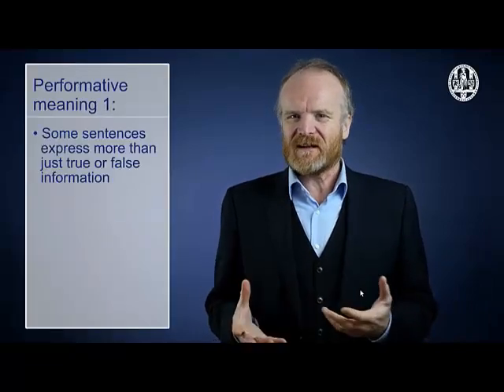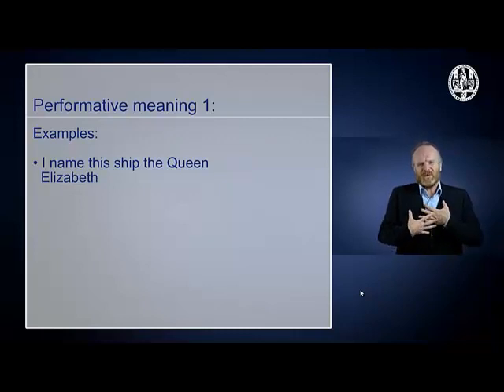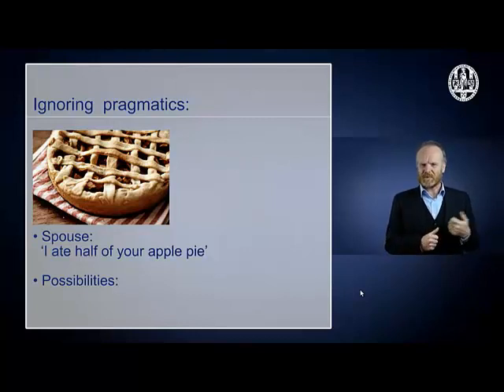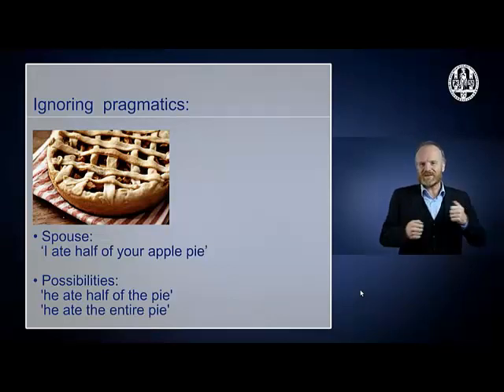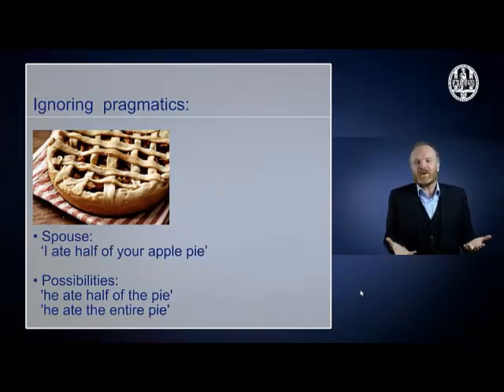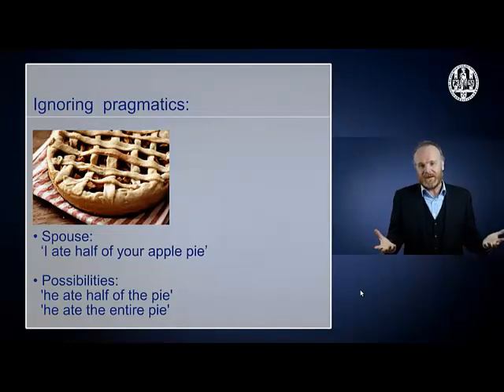Pragmatics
The study of meaning: Pragmatics and Semantics